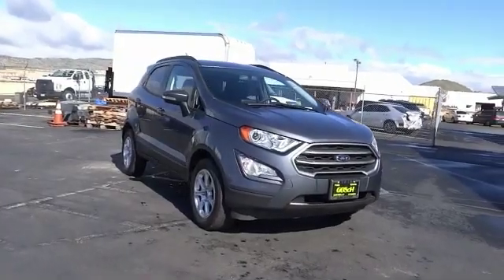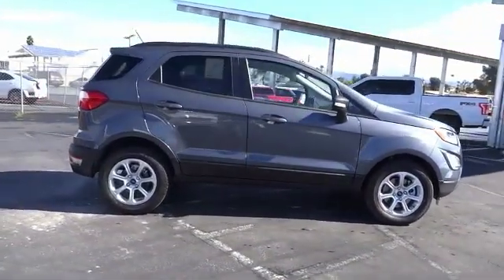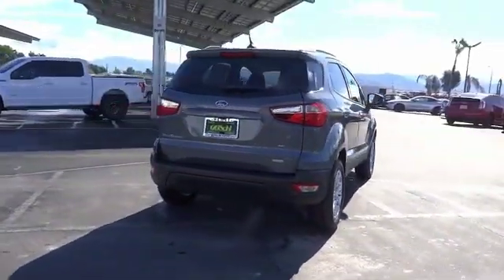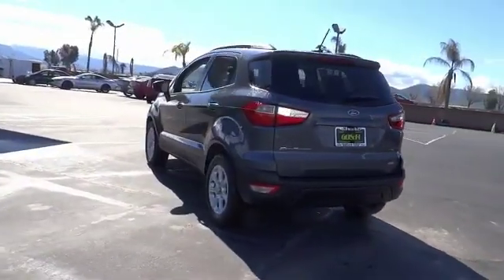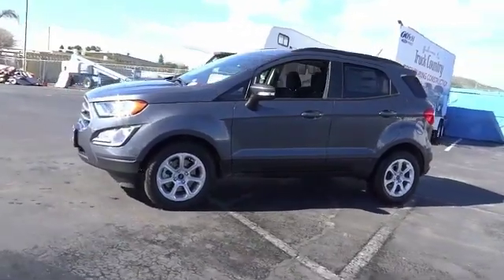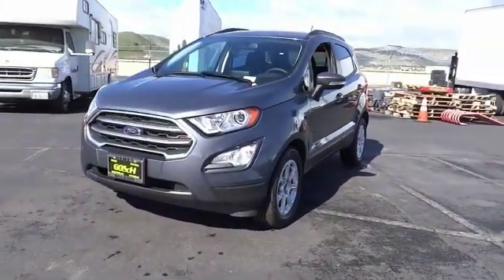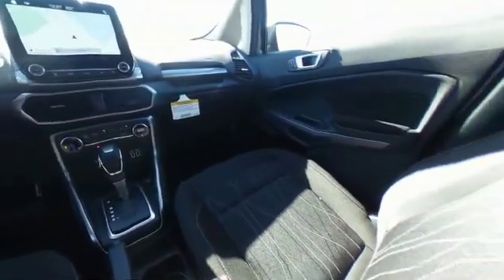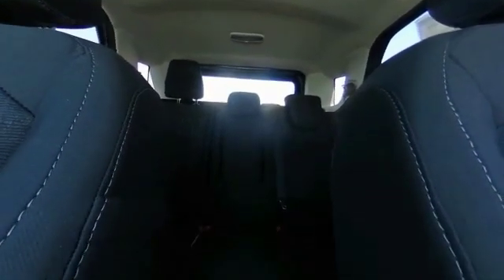2019 Ford EcoSport HEMET BEAUMONT MENIFEE PERRIS LAKE ELSINORE MURRIETA F19484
2019 Ford EcoSport SE FWD

GOSCH FORD HEMET PROUDLY SERVING HEMET, BEAUMONT, MENIFEE, PERRIS, LAKE ELSINORE, MURRIETA, AND SURROUNDING SOUTHERN CALIFORNIA LOCATIONS. THIS GRAY 2019 Ford ECOSPORT IS EQUIPPED WITH A EcoBoost 1.0L I3 GTDi DOHC Turbocharged VCT, AUTOMATIC TRANSMISSION, AND RECEIVES AN ESTIMATED 27 City/29 Hwy MPG. GOSCH FORD HEMET 150 CARRIAGE CIRCLE HEMET CA 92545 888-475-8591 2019 Ford ECOSPORT SE FWD Stock #: 8-F19484 | VIN: MAJ3S2GE6KC270331 | 2019 Ford EcoSport SE FWD AIR CONDITIONING POWER WINDOWS TRACTION CONTROL Gosch Ford Hemet